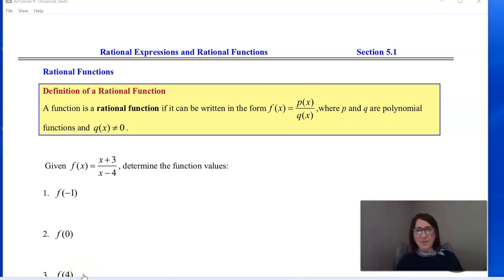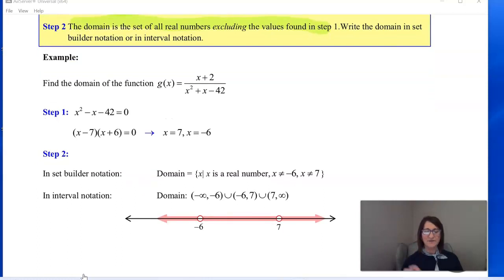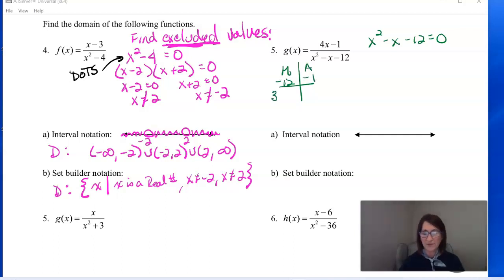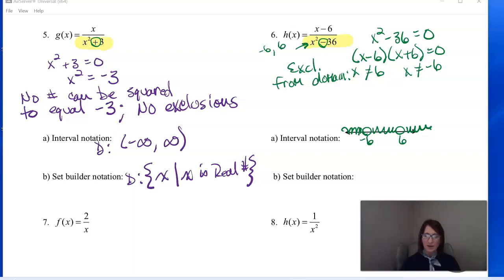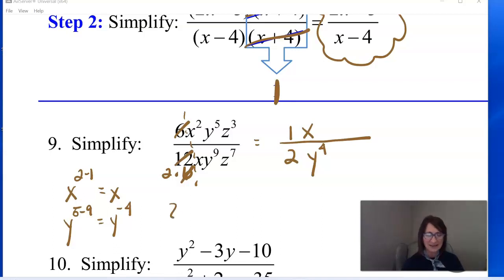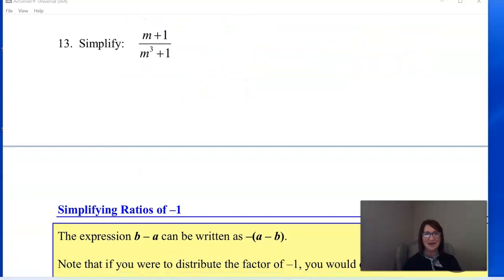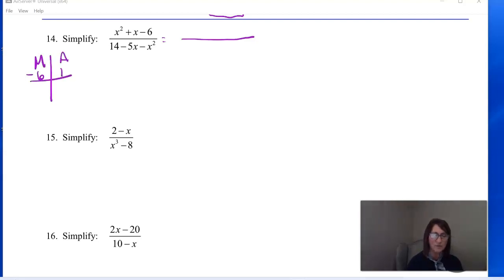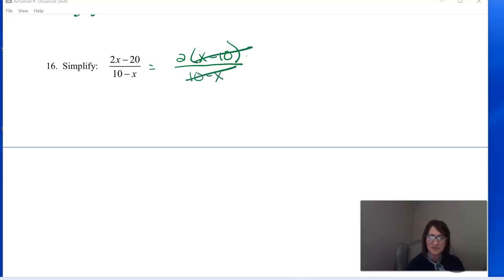Section 5 1: Simplify Rational Expressions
Simplifying Rational Expressions & Rational Functions